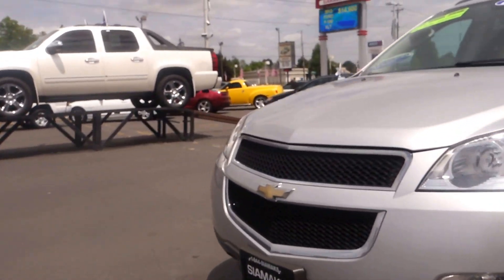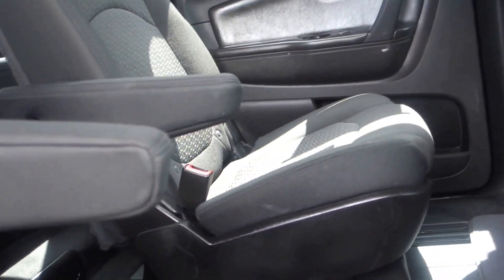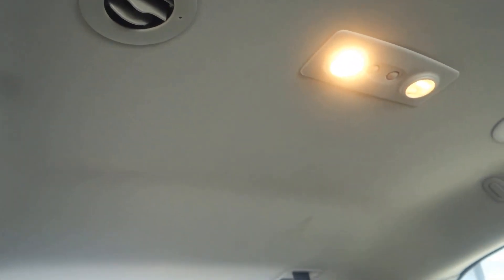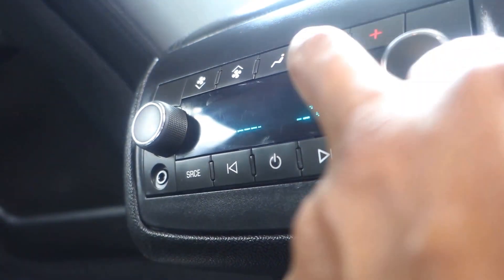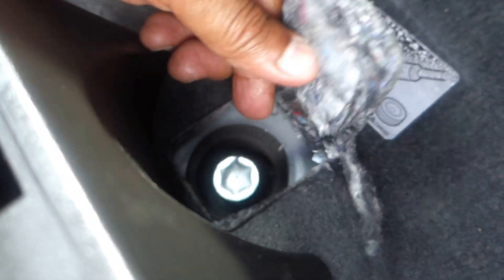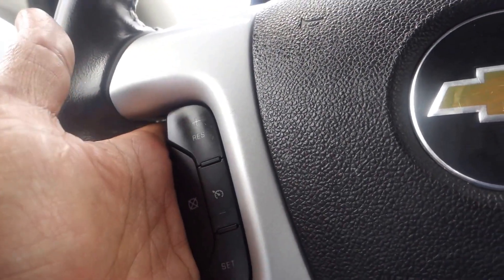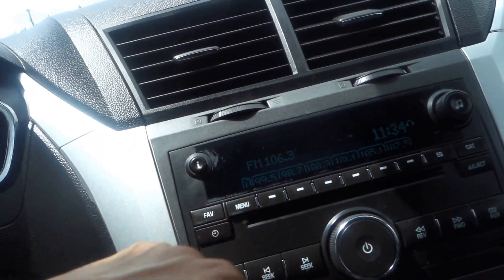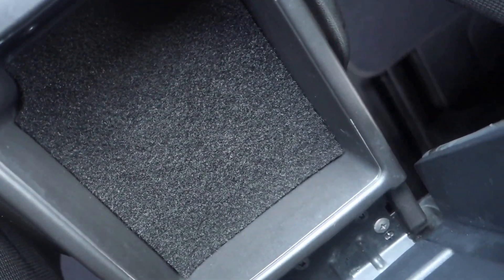2012 Chevrolet Traverse 2LT. stock#14854-75c